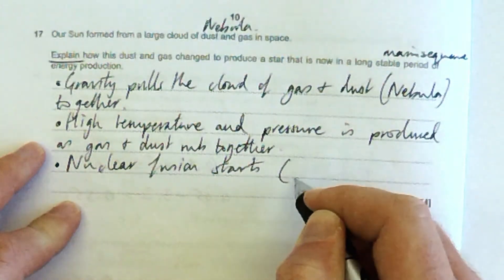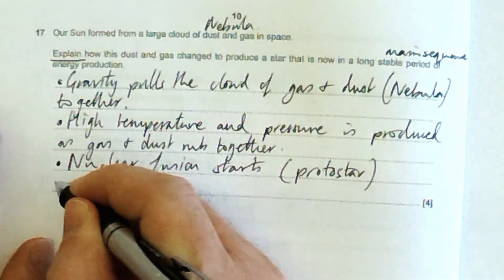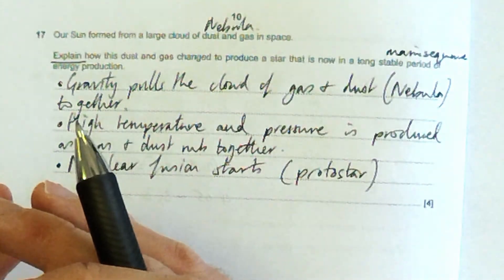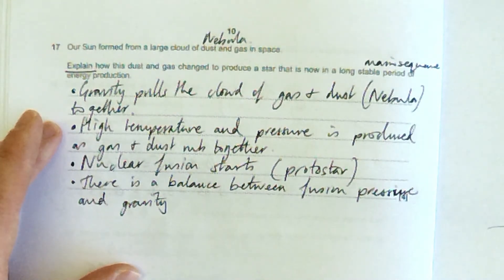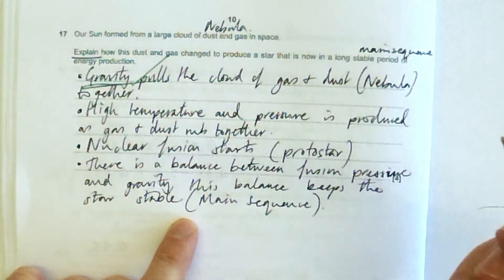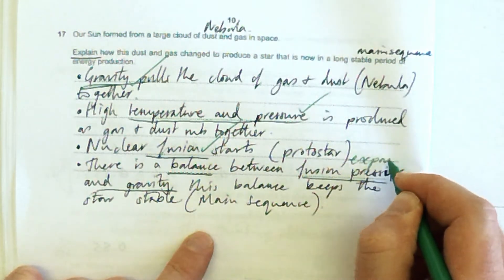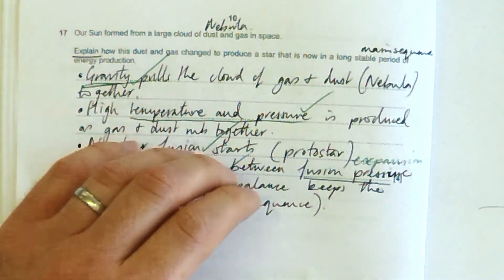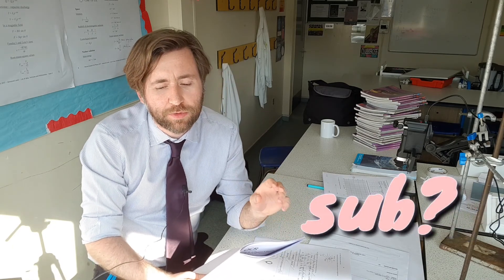the Life Cycle of Stars - OCR Gateway Physics Higher P5-8 Exam Paper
An exam run through of an OCR Gateway GCSE Physics Paper.   This question on the life cycle of stars specifically from a nebula to a main sequence star.

There are lots of questions in this playlist, on waves, radioactivity, energy analysis and global challenges. See the rest of the playlist for full run-through of this paper.